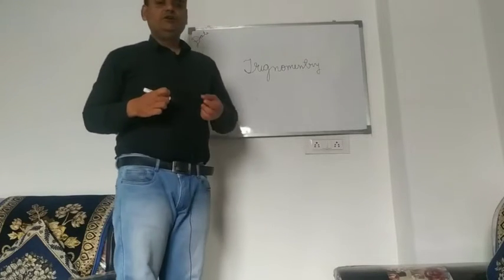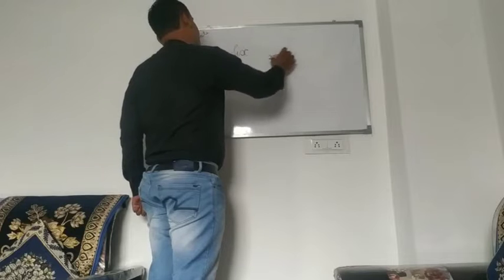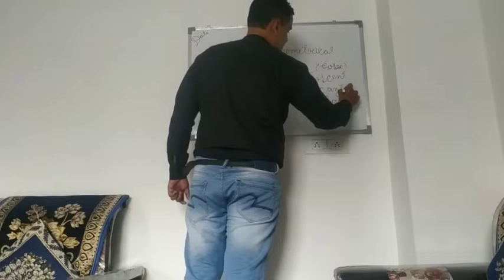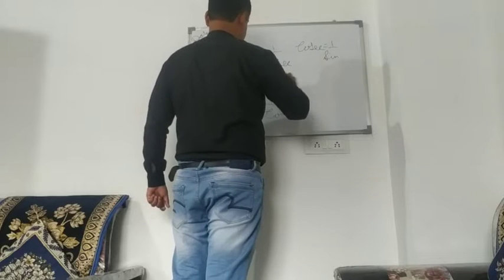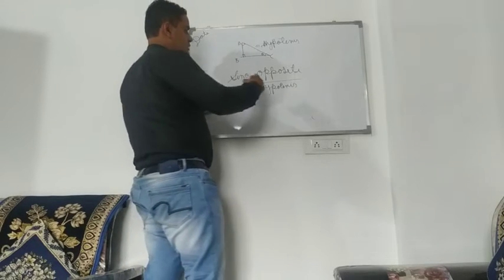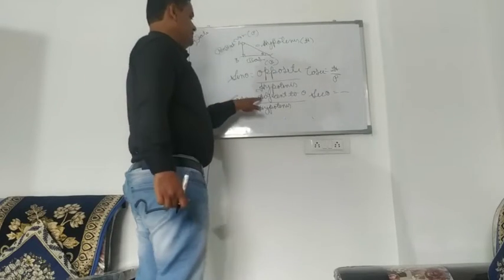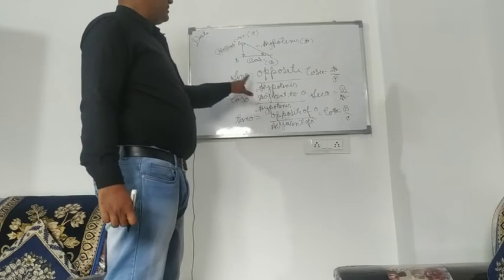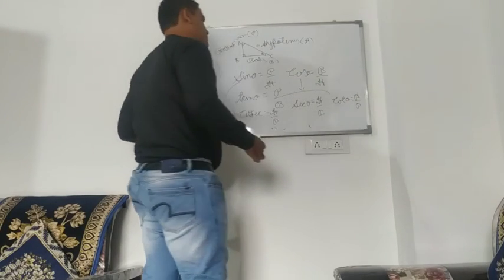Trigonometry | What is Trigonometry | Trignomentrical Ratios